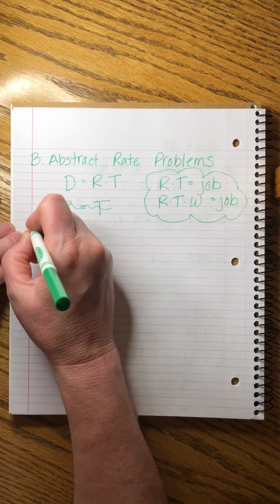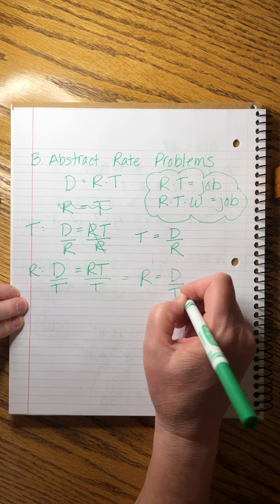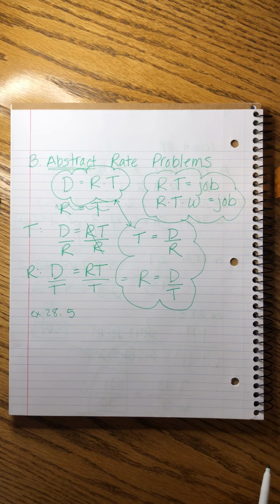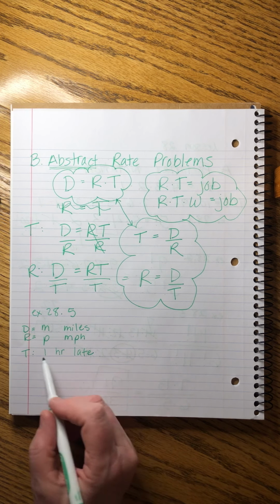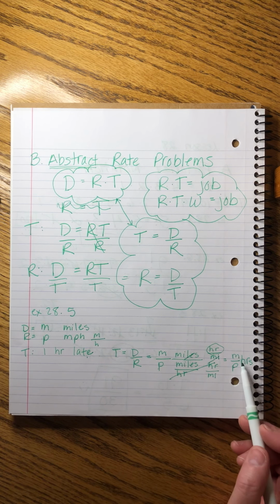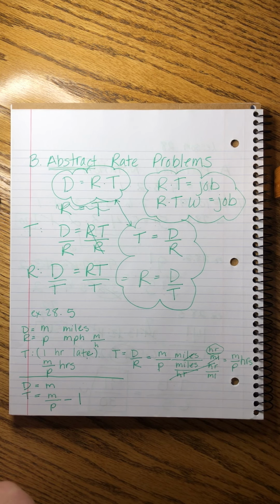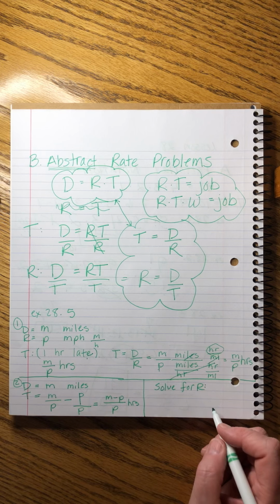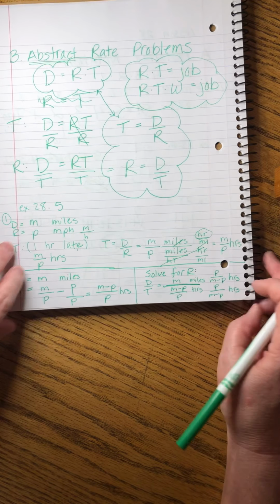Saxon Advanced Mathematics | Lesson 28